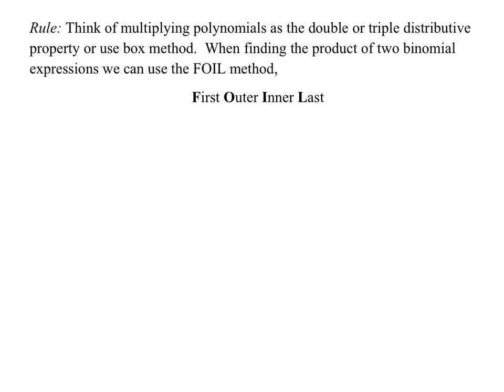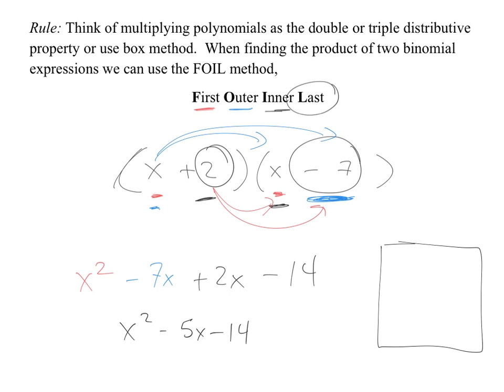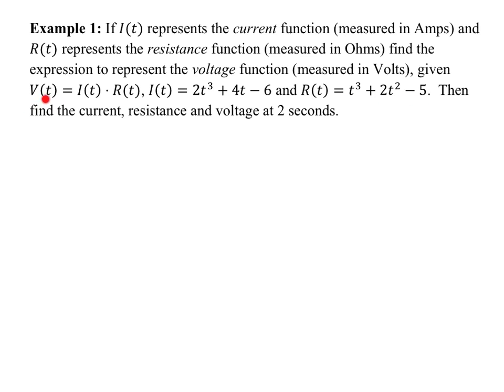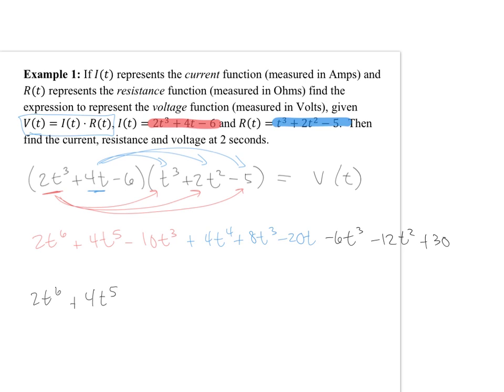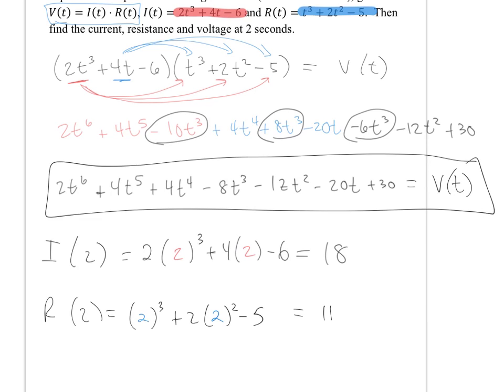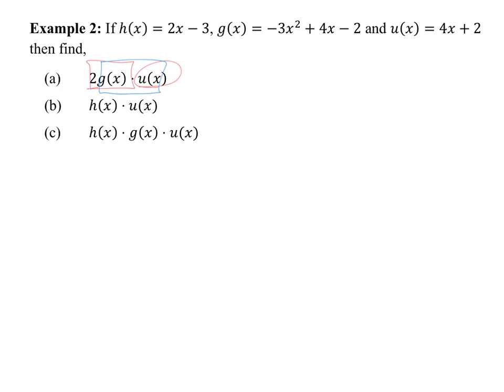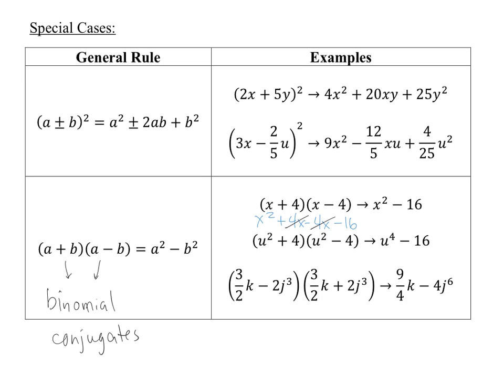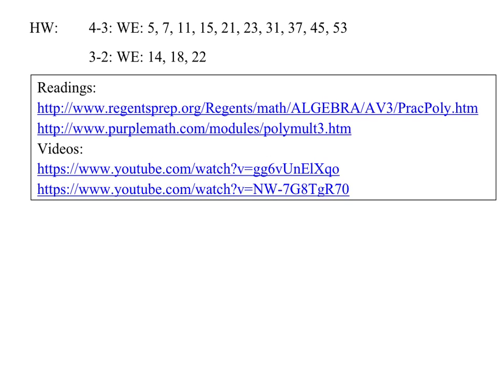4-3 - Multiplying Polynomials